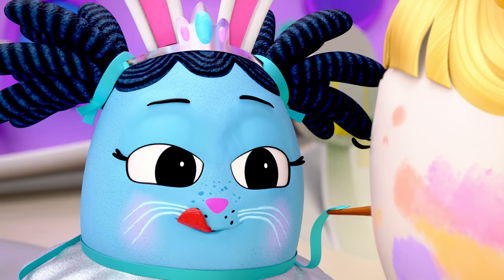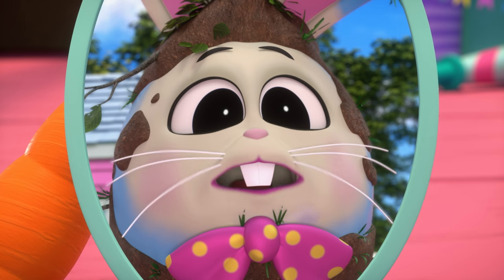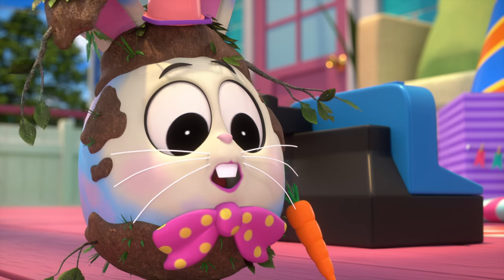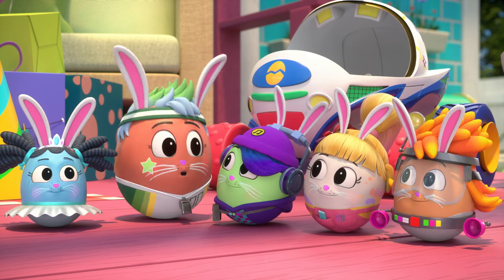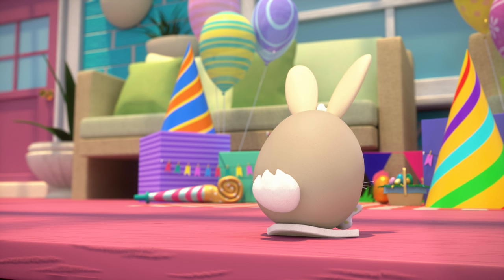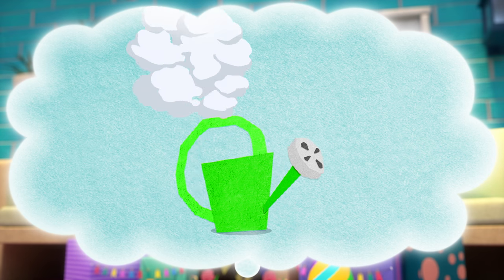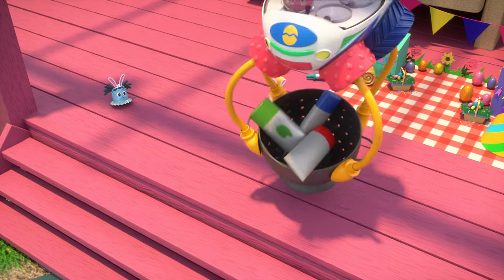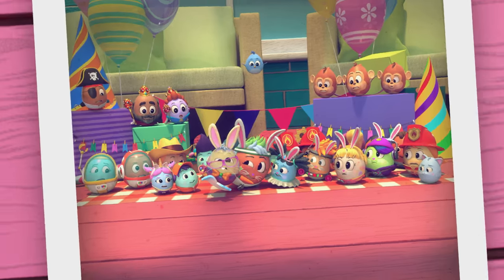Hoppy Easter! | The Eggventurers by GoldieBlox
After the Eggster Bunny has a very messy accident, it’s up to the Eggventurers to hop on over and clean him up - or picture day will be ruined.

The Eggventurers is an animated series for kids featuring a zany cast of egg characters who solve problems by building amazing chain reaction machines! Our main egg heroes Robin, Pascha, Goose, Ducky, and Red, use STEM, creativity, and teamwork to help surprise egg guest characters overcome obstacles and reach their goals. And although our egg heroes have no arms or legs, that doesn’t stop them from achieving the extraordinary, as they resourcefully use the common household objects they find around them to build whimsical solutions to problems big and small.

The Eggventurers was created by GoldieBlox, a children’s media and toy company on a mission to get kids excited about STEM. GoldieBlox’s videos for kids make STEM fun and exciting by demonstrating the benefits of trial and error, working together, building, crafting, and inventing the future.